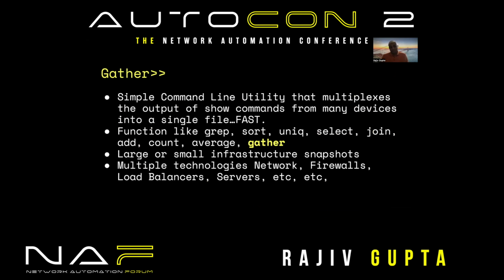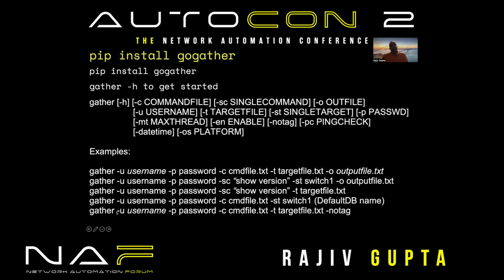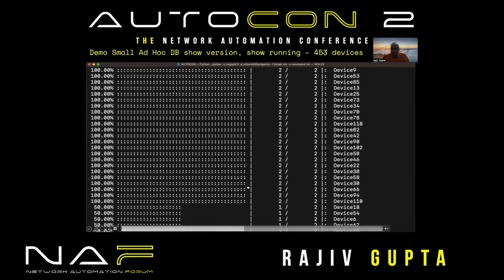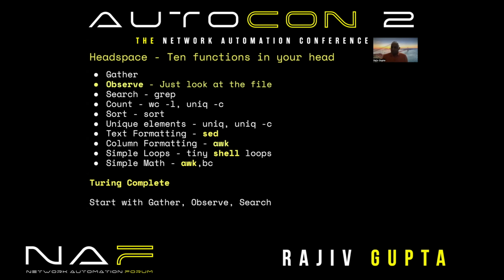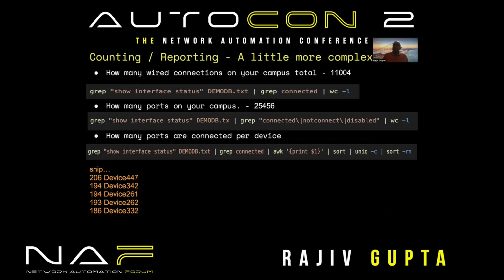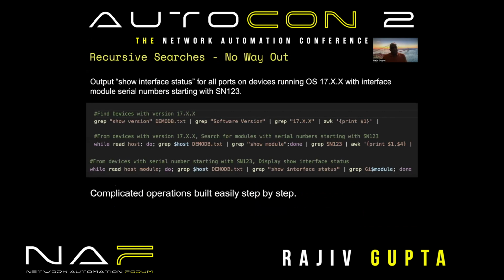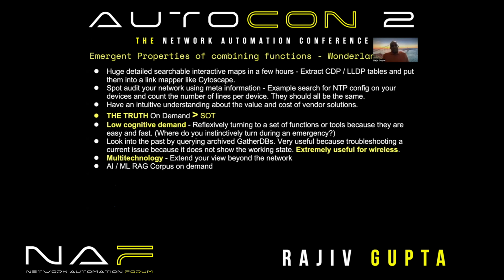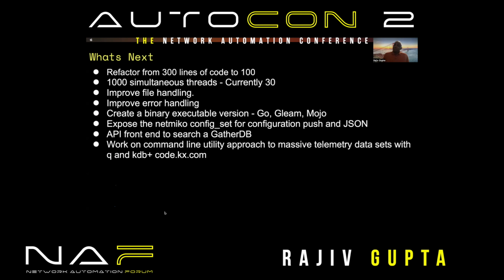Everything Everywhere All At Once - Rajiv Gupta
Gather is a simple command line application I developed by wrapping Kirk Byers amazing Netmiko with a command line interface, concurrency, and output formatting. With Gather you can build detailed configuration and state databases (GatherDB's) for your entire multi vendor, multi technology infrastructure.

I use Gather and GatherDB's combined with simple unix / powershell command line utilities everyday to search, build reports, create custom configurations, build large scale maps, troubleshoot, proactively find faults, and much more. For many years I was uncomfortable relying on static documentation to maintain a large complex multi vendor, multi technology environment. Now I use Gather to build detailed configuration and state databases that store everything an operator needs to know about every device in every location (nearly) all at once.
pip install gogathergather --help